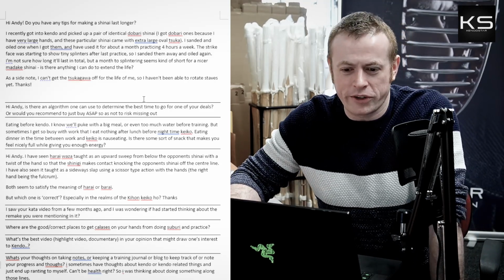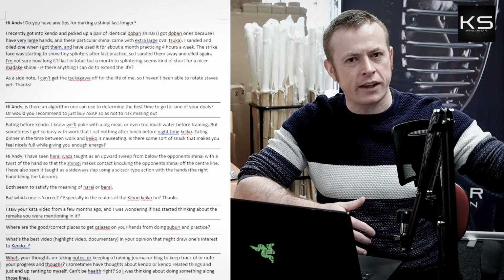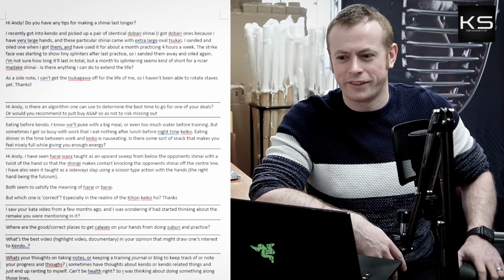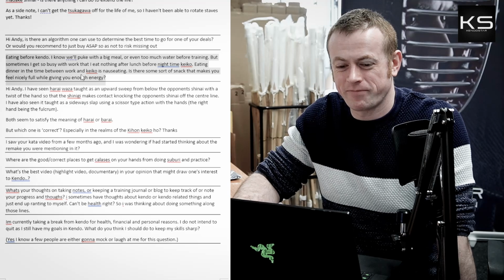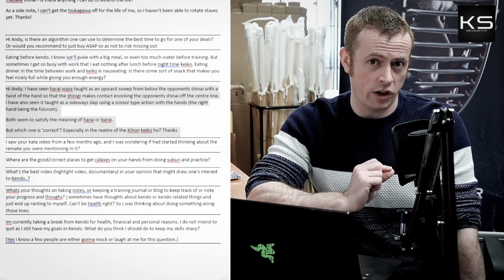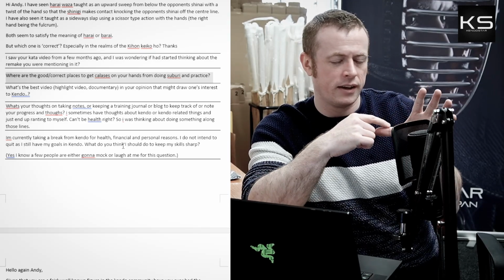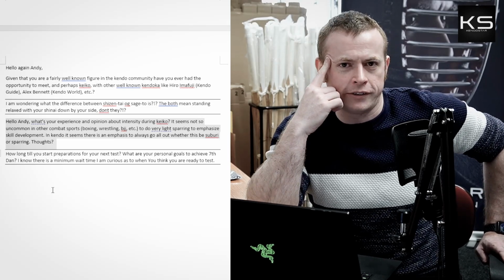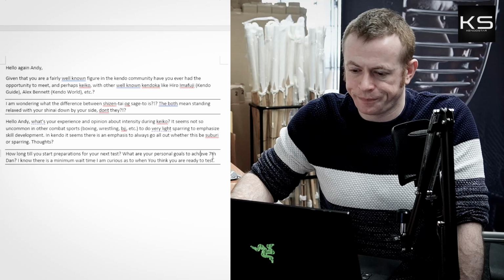[KENDO RANT] - Preparing for 7th Dan? Correct Harai Waza?